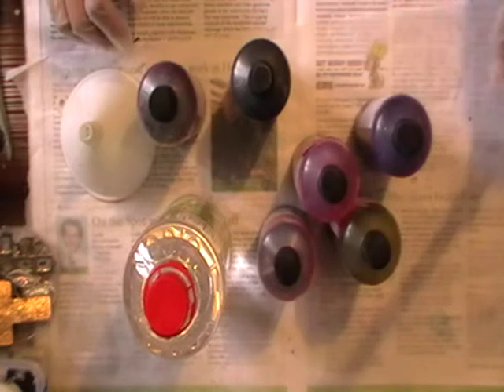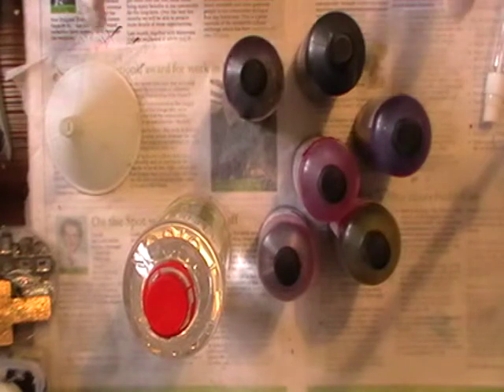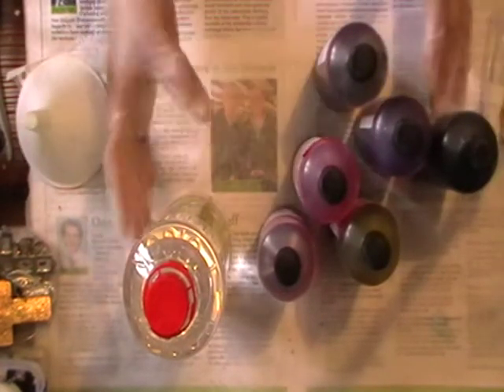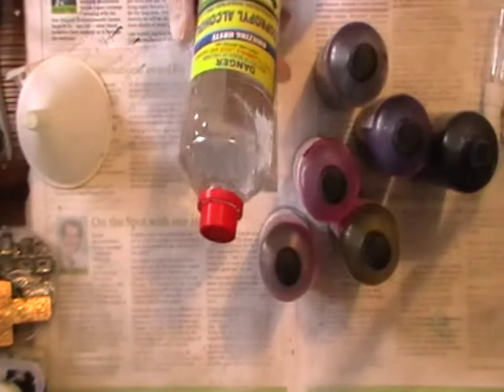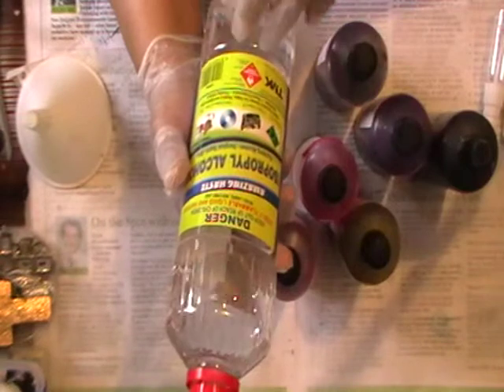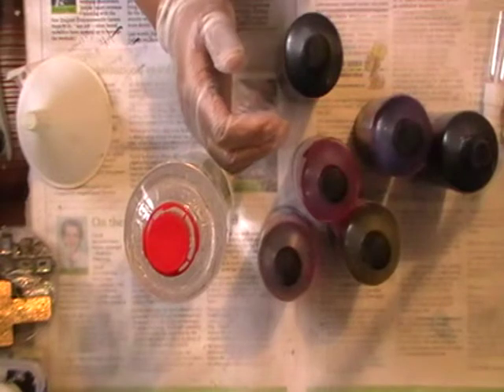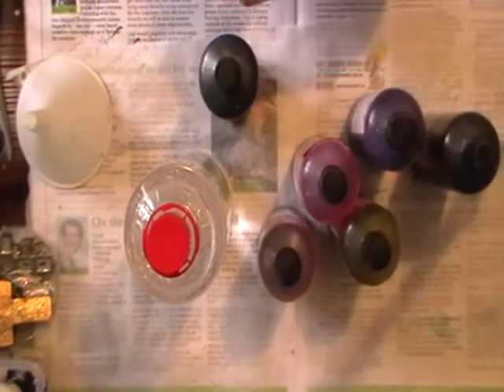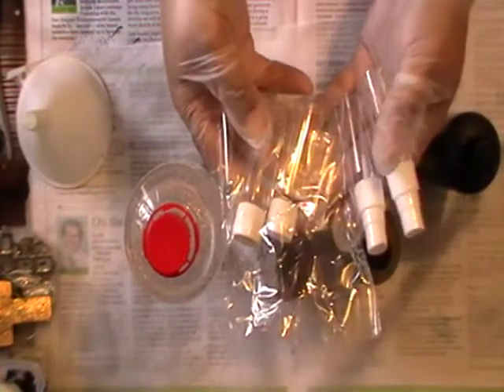Making Homemade Alcohol Inks - Cheap Alternative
Making Alcohol Inks for the first time using Teri Dyes (NZ Dyes) and Isopropyl Alcohol (100% Rubbing Alcohol). My take on the video from "EmeraLDQueenTV").

I had to make use of what we have here in New Zealand and was lucky enough to have some dyes left over from weaving.  There are easy ways of making alcohol inks and plenty of tutorials for you to check out but here is the link to EmeraLDQueenTV